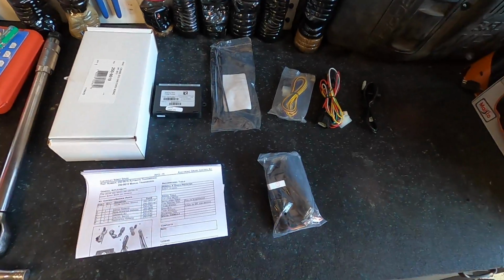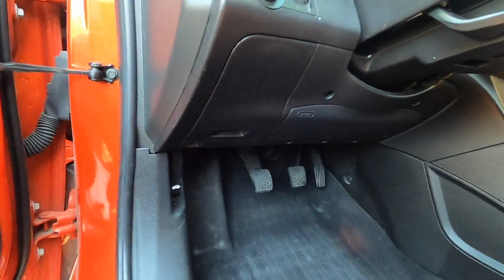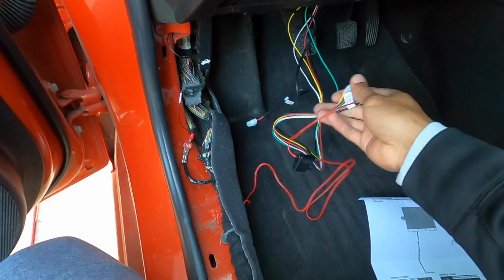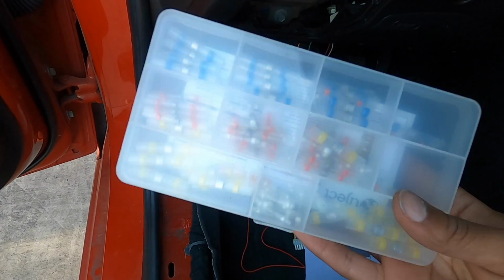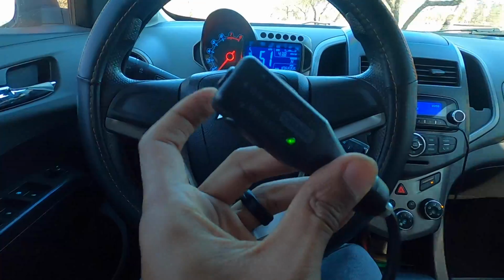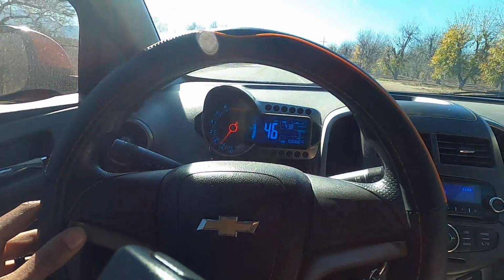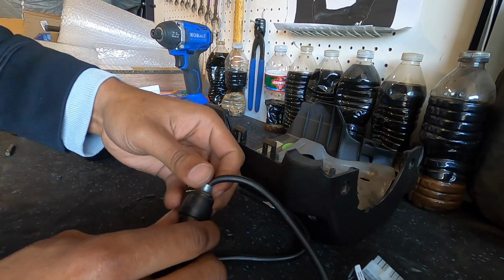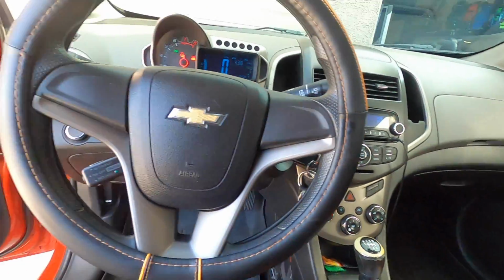HOW TO INSTALL CRUISE CONTROL IN 2012-2016 CHEVROLET SONIC or SPARK| With Rostra Cruise Control Kit!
Heres another great HOW TO video on a very beneficial for any vehicle that doesn't have it... CRUISE CONTROL! So now you know how to install an aftermarket Rostra Cruise control on your 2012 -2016 Chevrolet Sonic and/or Spark With Manual Transmission. ROSTRA Electronic Cruise Control Kit Part number 250-9619 for stick shift vehicles.

Tools used
-MANUAL Transmission Rostra 250-9619
-AUTO Transmission Rostra 250-9618
-Plastic Pry bars
-Mini Heat Gun
-Solder Splice: Connectors
-108 Piece Mechanics Tool Set

MY CAMERA FILMING GEAR:
GoPro Hero 8
GoPro Hero5 Session
GoPro Floating Hand Mount
Accessory Kit for GoPros
Portable 10000mAh Battery Pack

*This Kit ALSO WORKS on 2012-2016 Chevy Sparks Installation may vary slightly but are outlined in the provided install guidelines.

Always open to ideas and feedback on what you'd like for me to work on next!